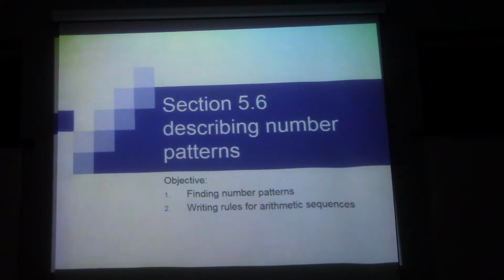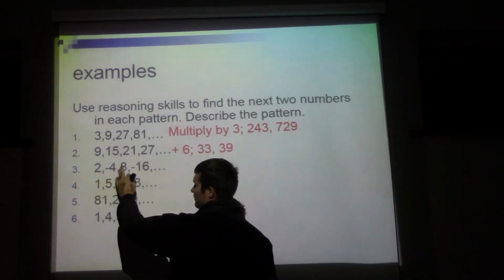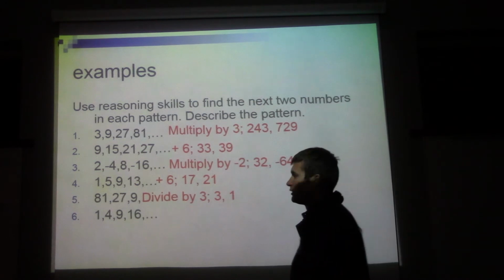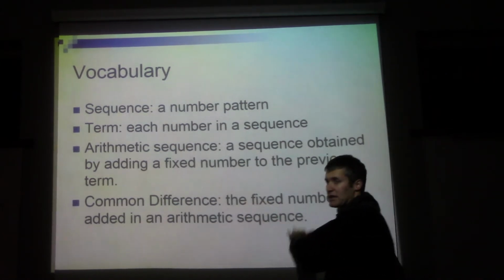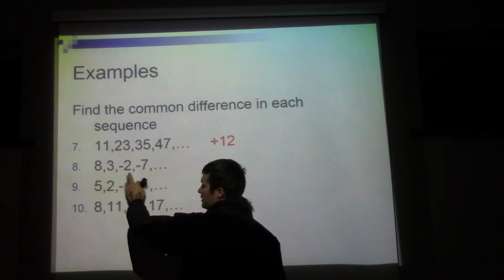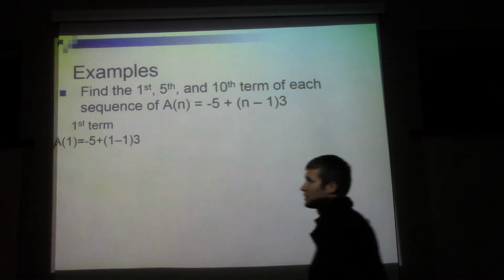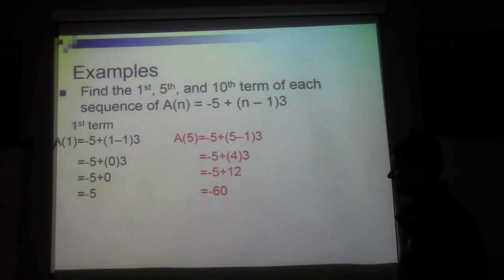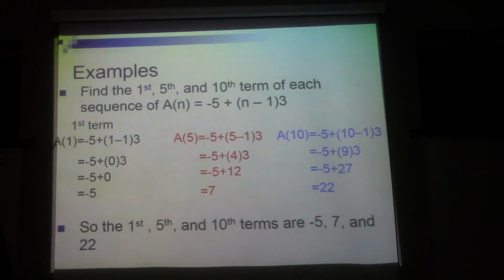5.6 Describing Number Patterns Mr. Gettman